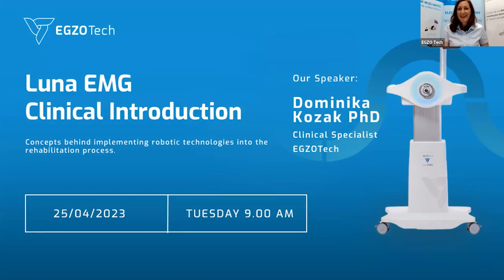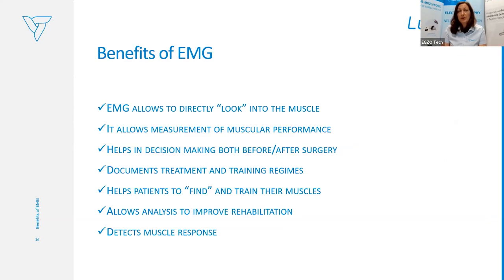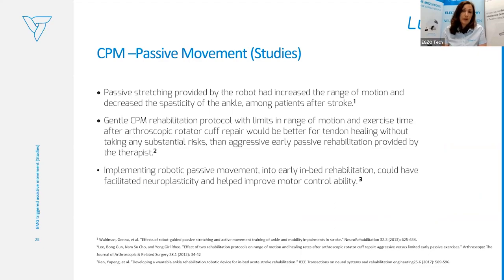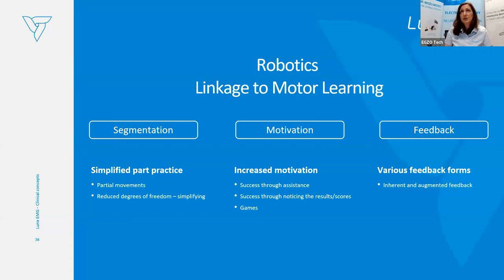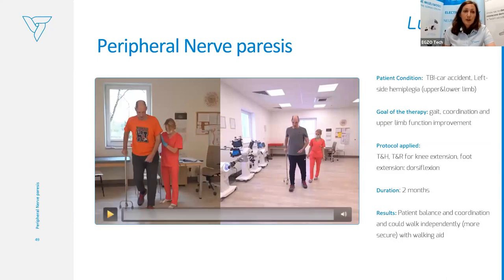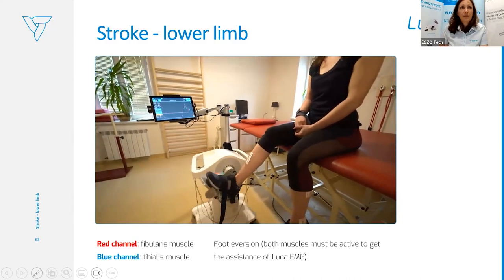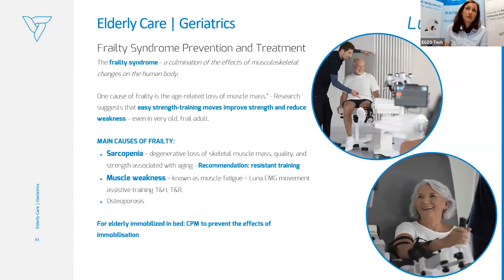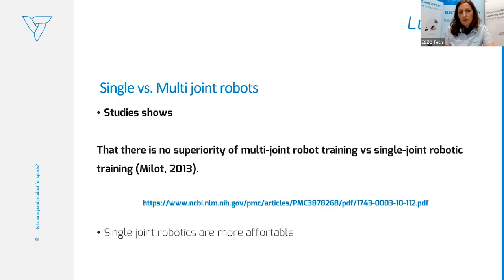Luna EMG - Clinical Introduction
Concepts behind implementing robotic technologies into the rehabilitation process.

learn about the concepts behind Luna EMG technology, which are based on research evidence. Therapeutic goals that can be achieved through the use of this technology in the rehabilitation process will be presented. Concrete clinical cases in which Luna EMG technology has been successfully applied, as well as practical tips on its use in physiotherapy practice, will be presented during the webinar.